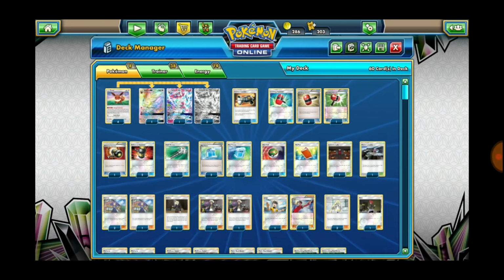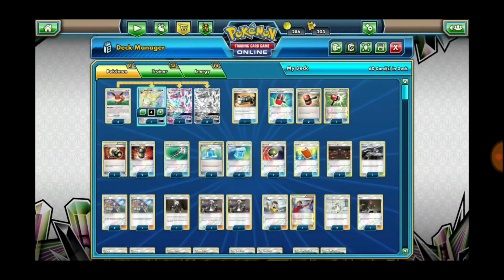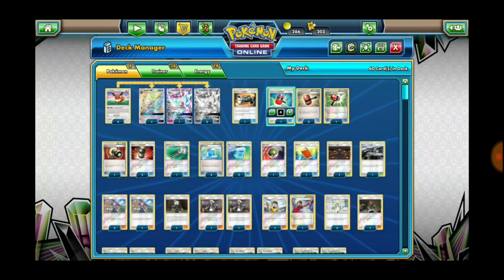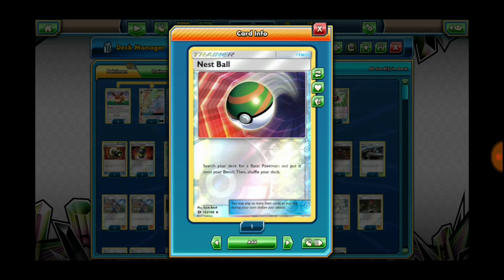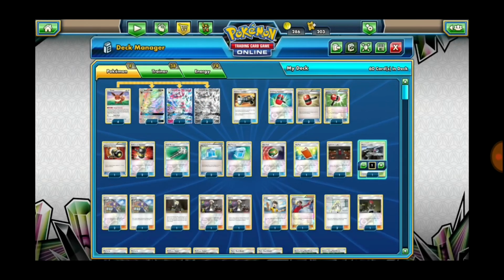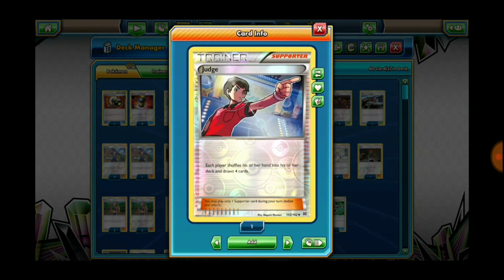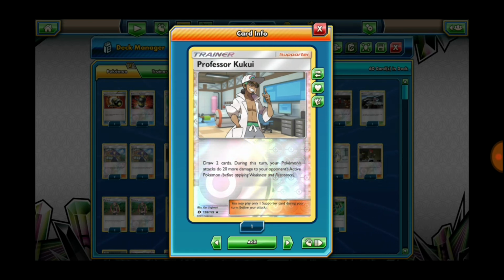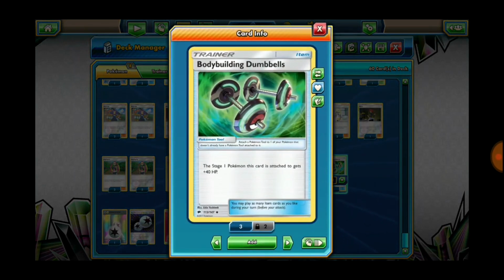Winner's Ribbon! 1st Place Germany Regional Championships Sylveon Deck List + Analysis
Ultimate Guard

YugiohCardMarket

Inked Playmats